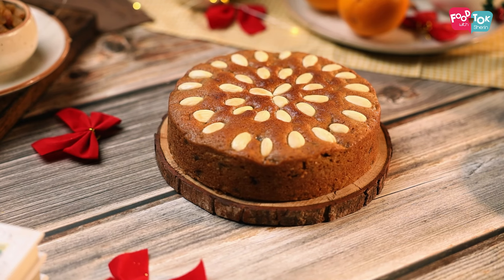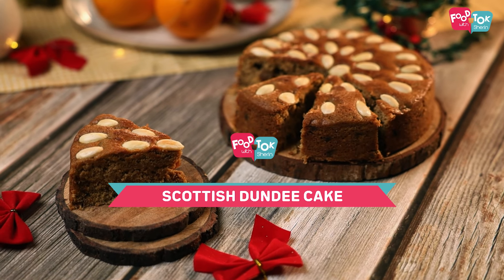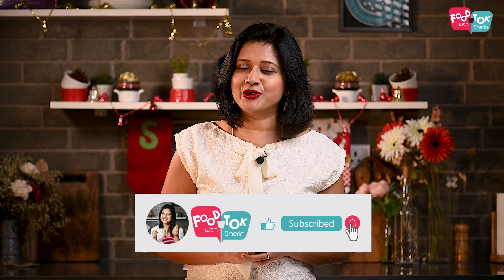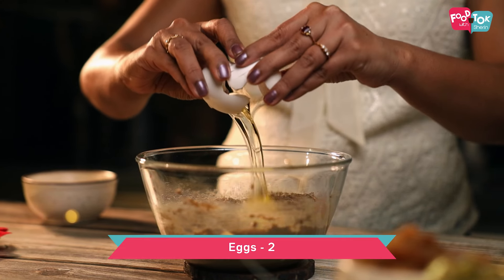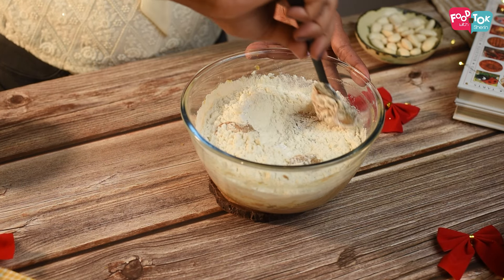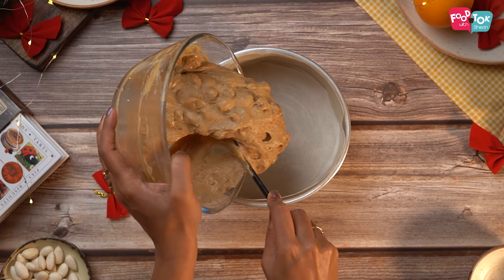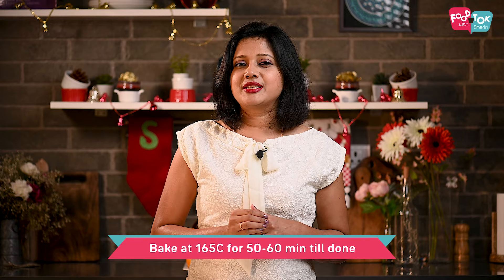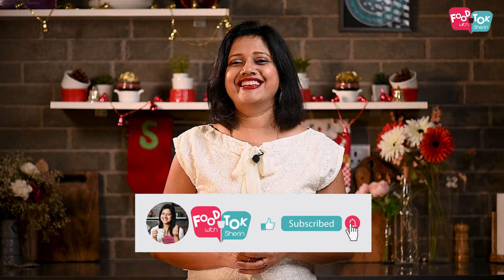Easy Scottish Dundee Cake For Christmas | Tasty Orange Flavoured Dundee Cake Without Alcohol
for the detailed written recipe!

INGREDIENTS:
Unsalted Butter - 1/2 cup, soft and at room temperature
Brown Sugar / Castor Sugar - 2/3 cup
Eggs - 2
Orange Zest - from 1 orange
Orange Marmalade - 3 tbsp
Raisins - 1 cup
Almonds - 30-32, blanched